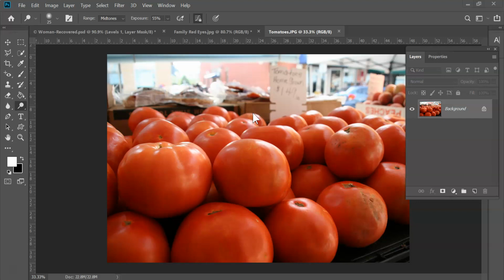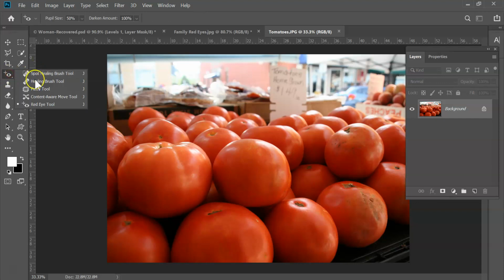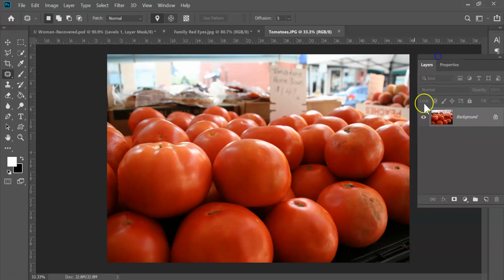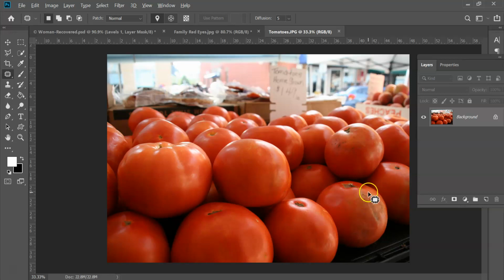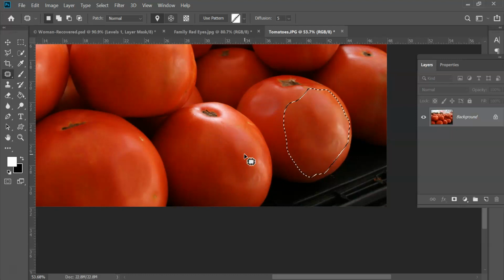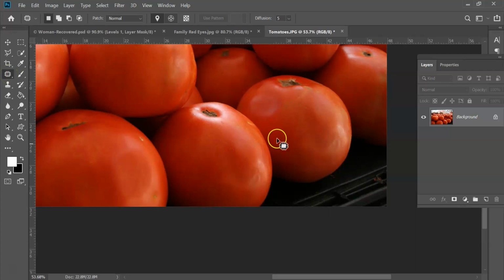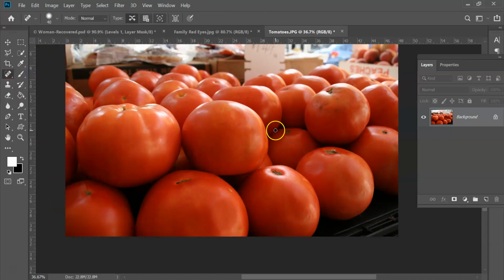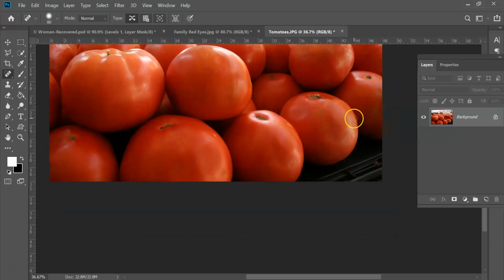Photoshop Tutorial How to use the Patch Tool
The Photoshop Patch tool can work wonders and can do things faster and easier than the other touch up tools Try it out!